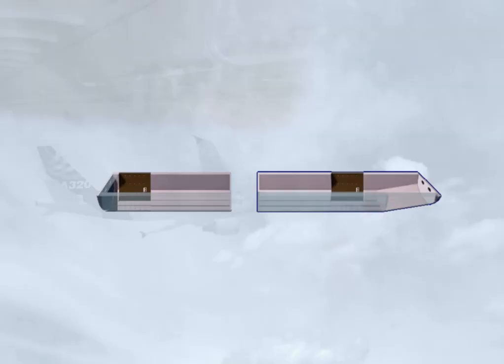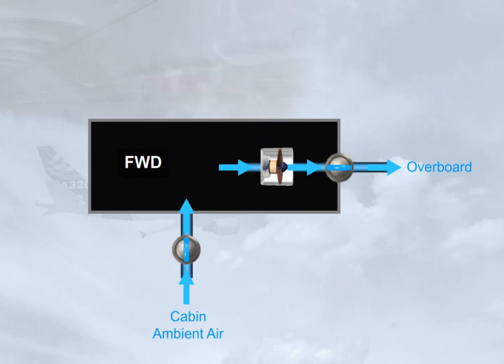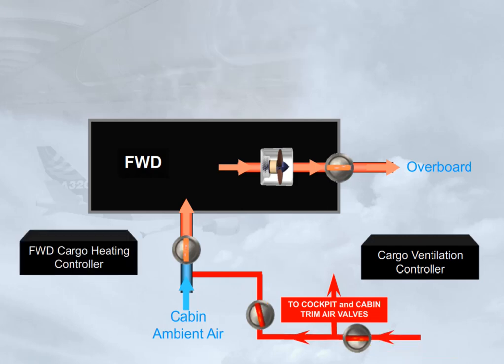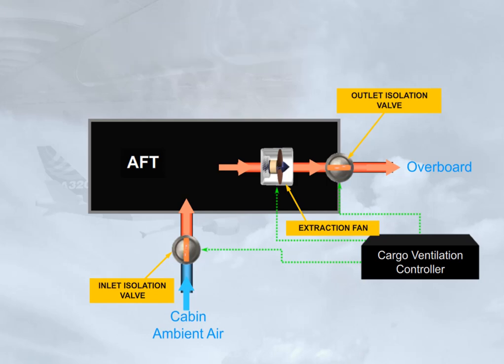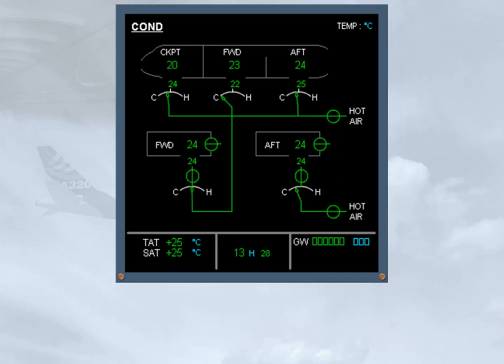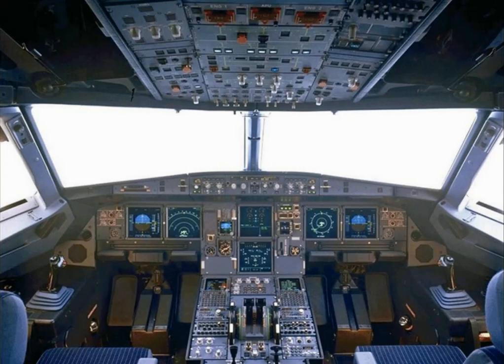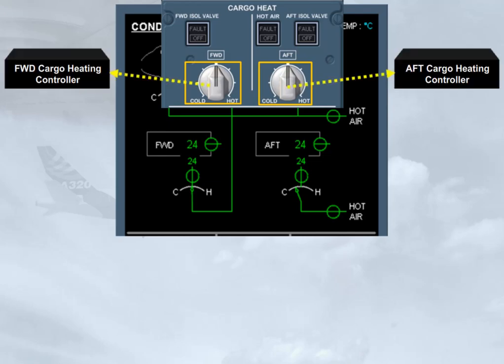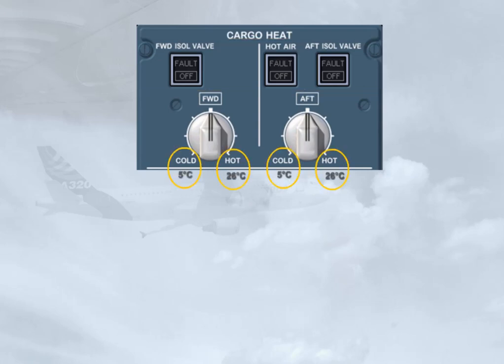Airbus A320 CBT #034 Air Conditioning - Cargo System Presentation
#034 Air Conditioning - Cargo System Presentation